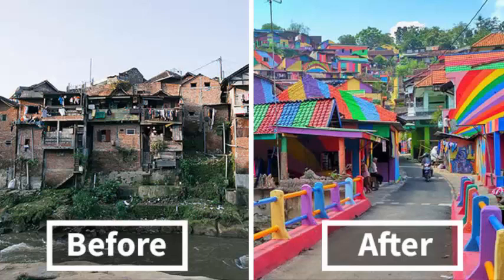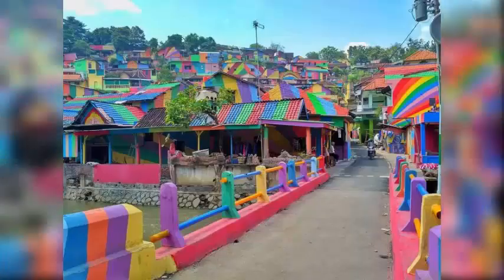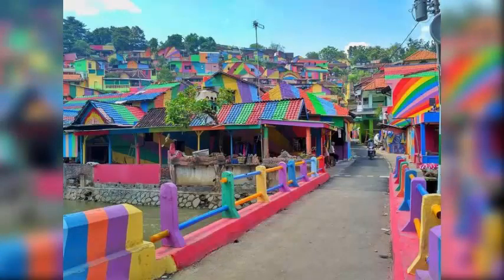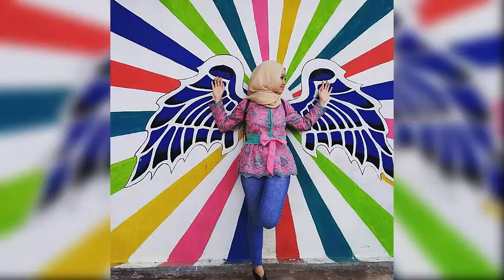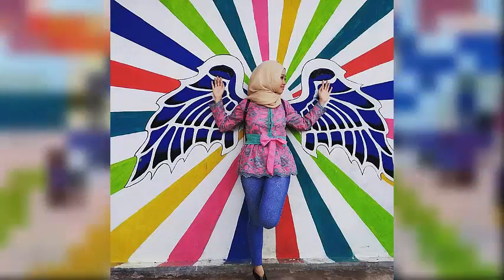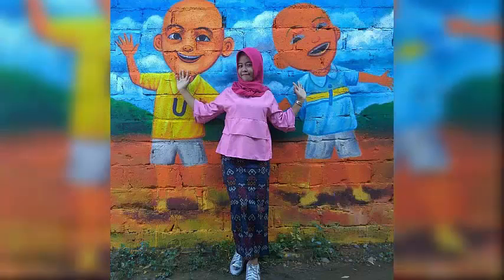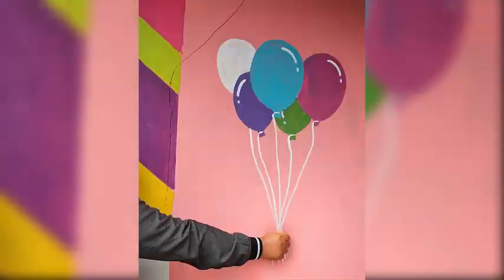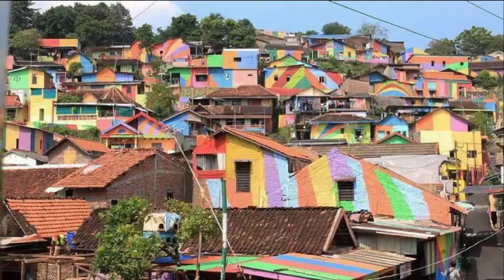Rainbow Village Indonesian Government Invests $22,467 To Paint 232 Slum Houses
Why go somewhere over the rainbow when you can just hang out inside of it? Kampung Pelangi, a small village in Indonesia, has transformed itself into a stunning display of bright colours and whimsical designs, a huge departure from its former state of squalor.
The Central Java community, located in a southern district of Semarang, spent over $22k on the magnificent makeover in a bid to shake off its status as a degraded slum. Initiated by 54-year-old junior high principal Slamet Widodo, the project was inspired by at least 3 other towns in the country that adopted similar paint jobs, and has turned at least 232 homes in Kampung Pelangi into works of art. Creative murals adorning the walls of narrow passageways burst with life, giving a veritable pulse to the whole village.
Tourists have definitely taken early notice of Indonesia’s growing rainbow village trend, and have flocked to them accordingly, including Kampung Pelangi. The investments made in revamping the former slum are sure to pay off, as local businesses are already seeing a rise in souvenir and food sales, according to the Indonesian Builders Association. It goes without saying that the lively, bohemian atmosphere of this newfound hot spot is also gold for Instagram shots!

700-page, inodnesia rainbow village, kampung pelangi, rainbow village, slum turned rainbow village